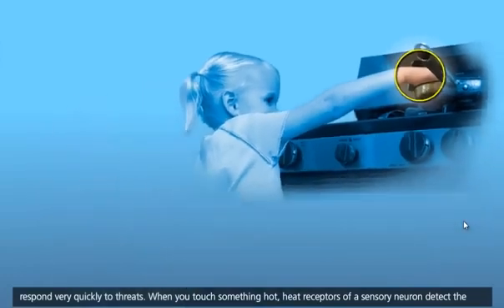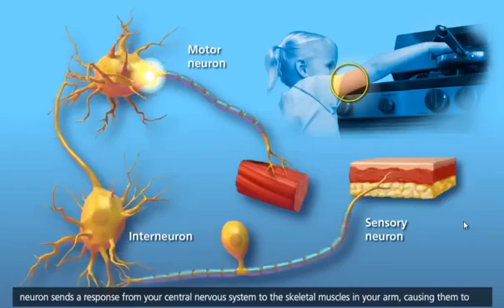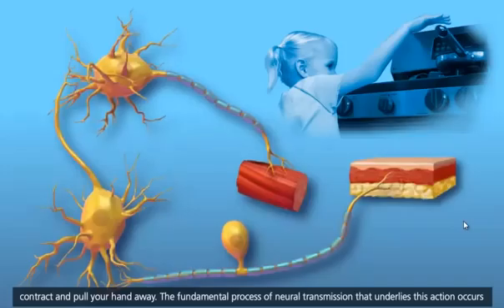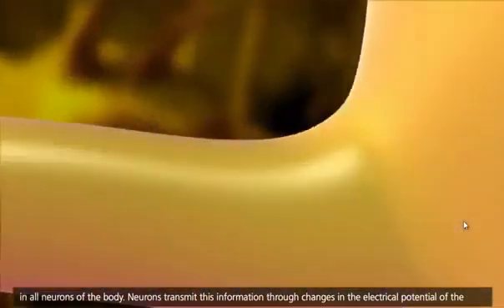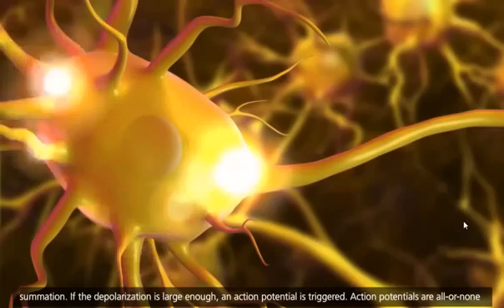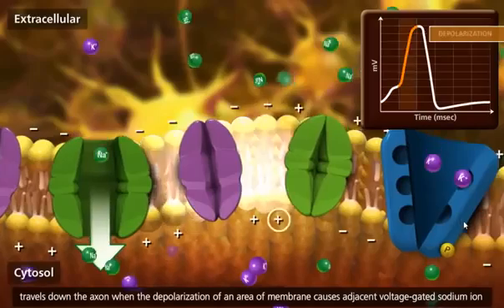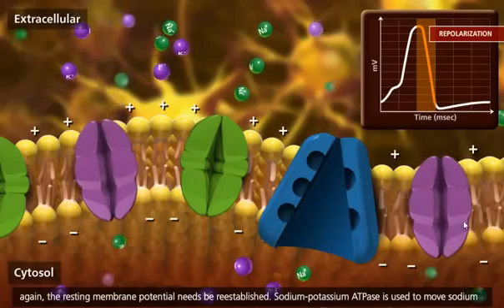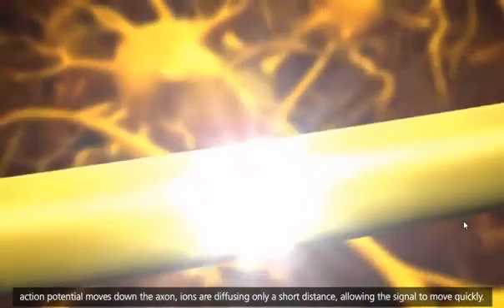Nerve Impulse Molecular Mechanism 3D Animation الرابعة متوسط الحركة الارادية والغير ارادية